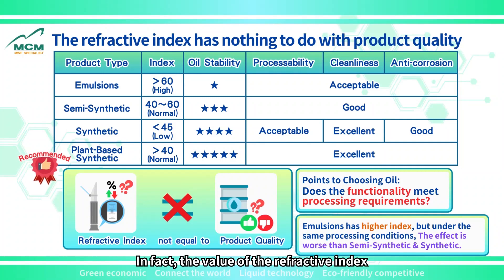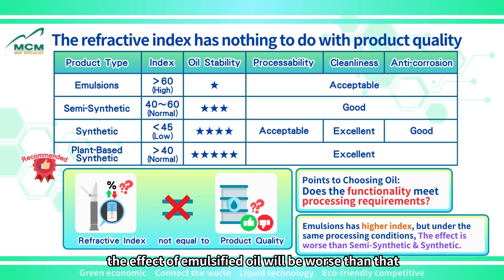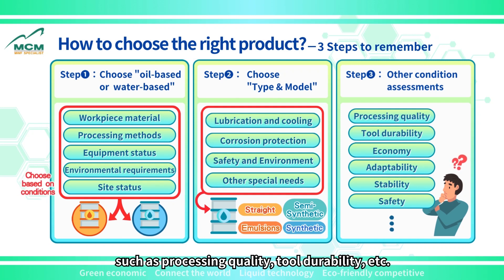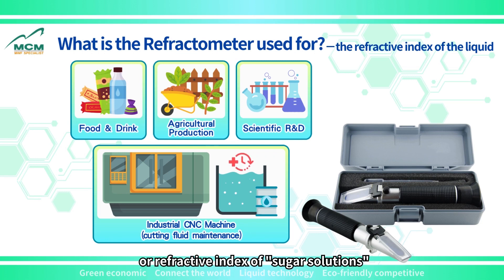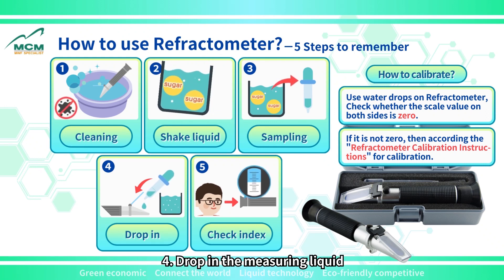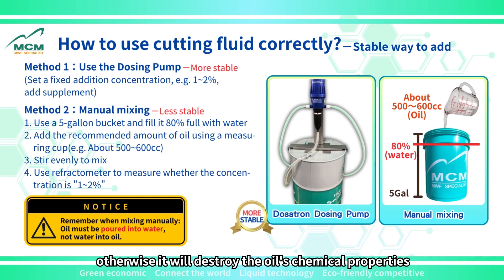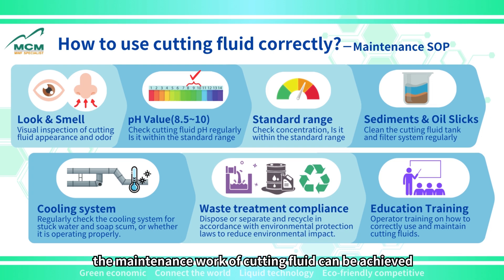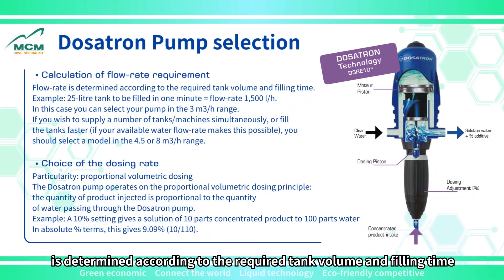《MCM Plant-Based Cutting Fluid & Dosatron Dosing Pumps》Concentration Control and Refractive Index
1. MECOM INDUSTRIES CORP.
The greatest plant-based cutting fluid manufacturer in Taiwan, MCM’s Product From raw material development, product development, production, manufacturing to shipment, specialized in the field of high-environmental cutting fluid processing with one-stop service.

2. MCM Plant-based cutting fluid product features🌱
．Lower oil smoke, lower oil mist.
．Ameliorate the internal environment of factory.
．Improve Employees' health.
．Extend the lifespan of cutting fluid.
．Reduce labor costs.
．Reduce wastewater.
．Extended equipment life.
．Easy management, Easy maintenance, Easy cleaning.
．Extended tool life.
．Increase production capacity.
．Solve any ESG questions about your cutting fluid.

3. MCM SUPERSOL Product also get Taiwan Excellence Award Recognized.
🏆 2019 SUPERSOL Taiwan Excellence Award
🏆 2023 SUPERSOL Taiwan Excellence Award

4. 【 Contact Mecom 】📩📞
Address｜No. 4, Gong 3rd Rd., Dayuan Dist., Taoyuan City, Taiwan